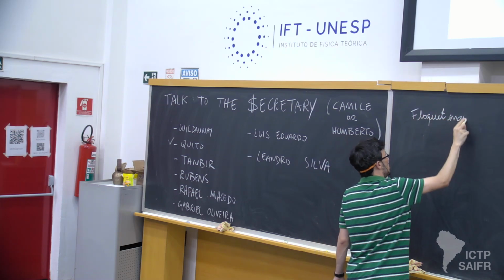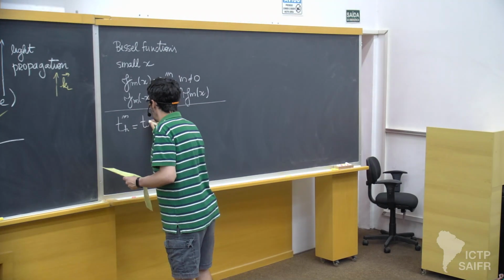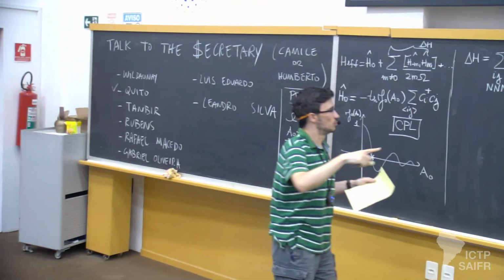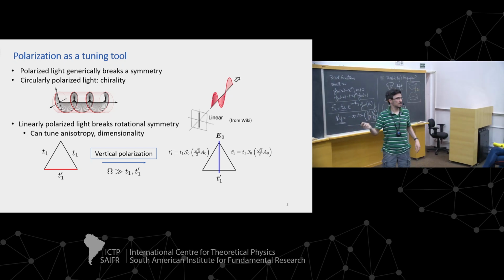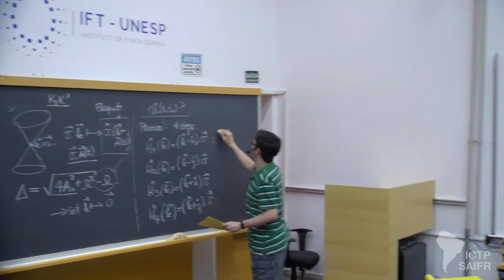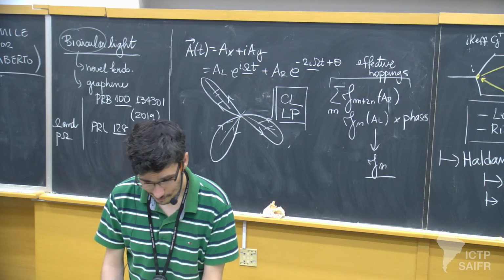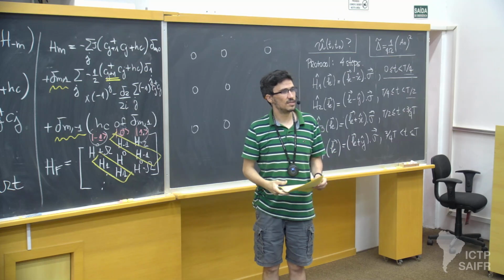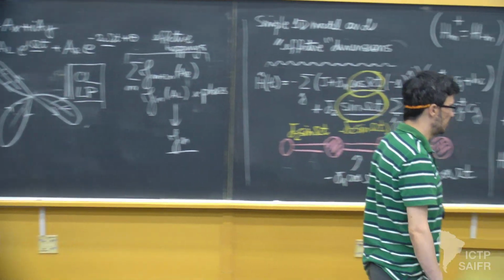Victor Luiz Quito: Floquet engineering quantum systems - Class 3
ICTP-SAIFR
Minicourse on disorder and dynamics in strongly correlated materials

Speakers:
Victor Luiz Quito (IFSC-USP, Brazil): Floquet engineering quantum systems